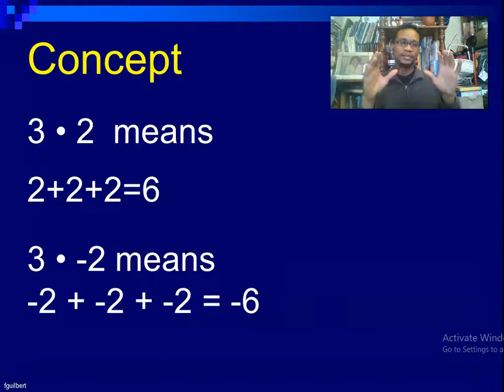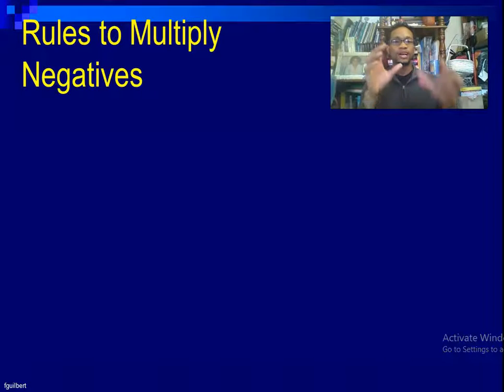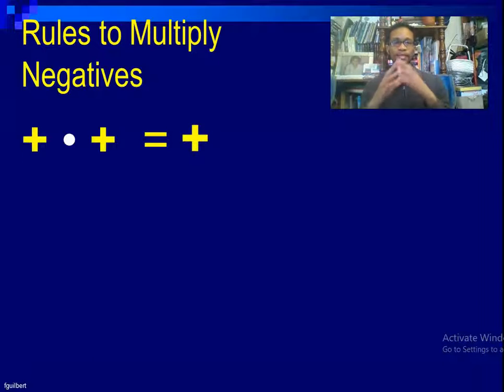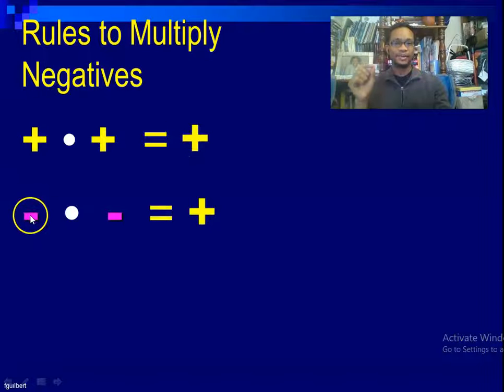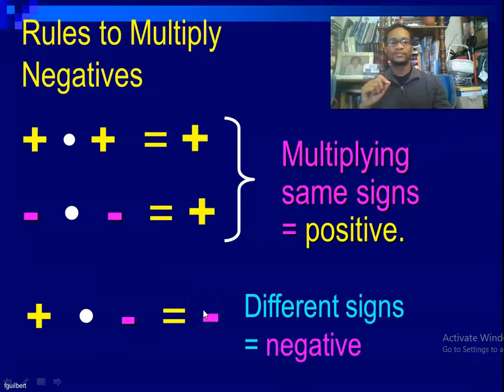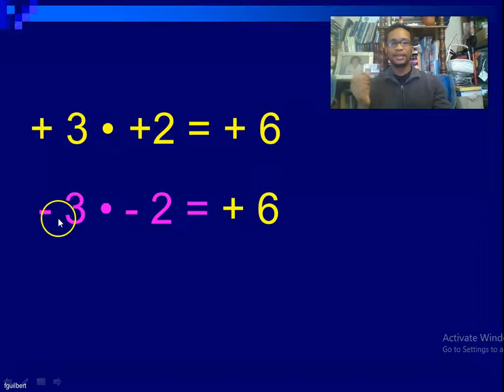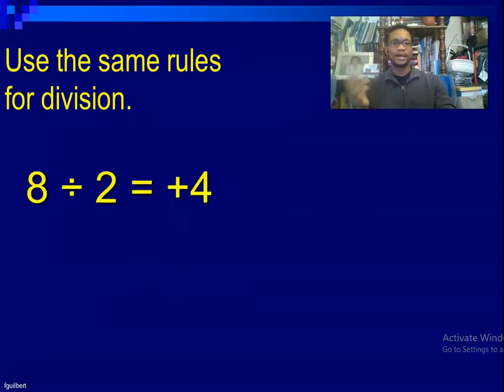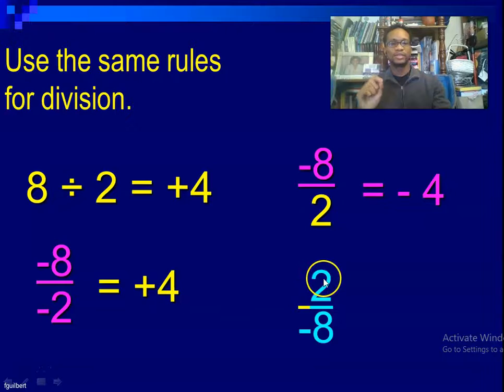How to multiply and divide signs numbers Part 1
In this video, you will be learning about multiplying and dividing different signs in a simple and real way